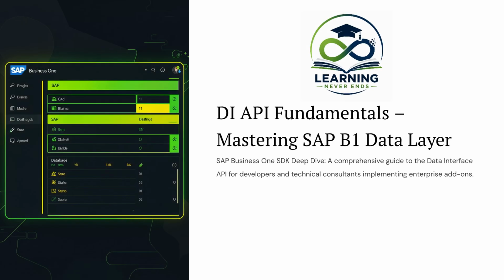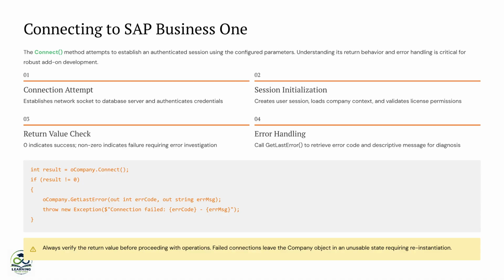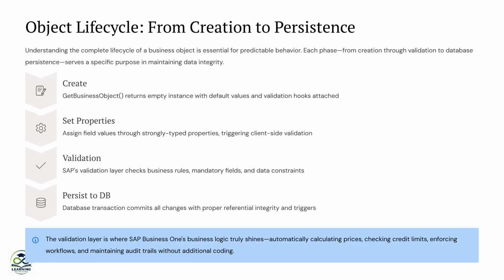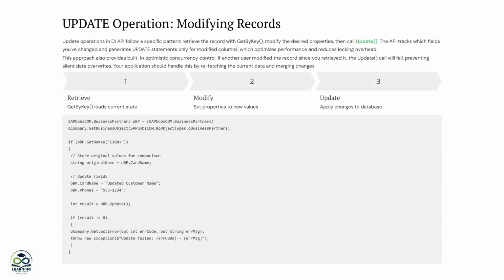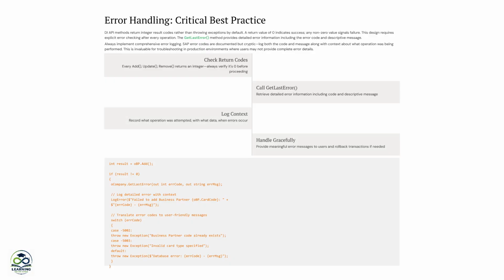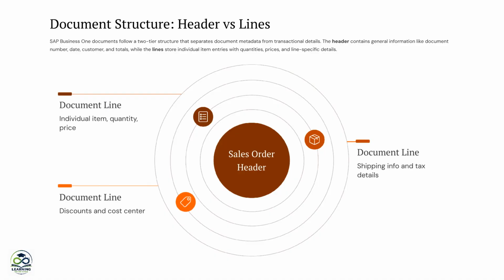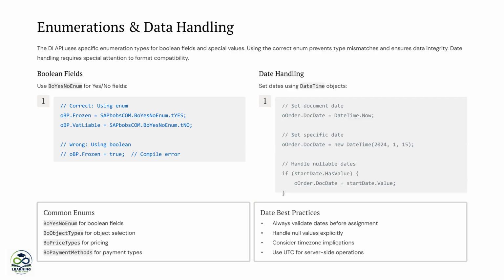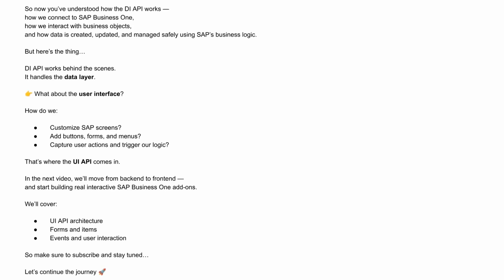SAP B1 SDK Video 5: DI API Fundamentals (Data Layer) 🚀 CRUD, Business Objects, UDF & More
SAP B1 SDK Video 5
Learn how to work with the SAP Business One DI API (Data Layer) in this complete beginner-to-advanced tutorial.

In this video, we dive deep into how SAP B1 handles data behind the scenes using the DI API. You’ll understand how to connect to SAP, work with business objects, perform CRUD operations, handle transactions, and build real-world add-on logic using C#.

This is a must-watch if you want to become a professional SAP Business One developer.

🚀 What You’ll Learn:
Company object & connection setup
SAP B1 Business Objects (BoObjectTypes)
CRUD operations (Add, Update, Delete, GetByKey)
Recordset & HANA queries
Error handling using GetLastError()
Transactions (Commit & Rollback)
User Defined Fields (UDF) & Tables (UDT)
Working with document lines (important)
DI API best practices & performance tips
💻 Technologies Used:
SAP Business One SDK
DI API
C# (.NET)
SAP HANA
🎯 Who This Video Is For:
Beginners learning SAP B1 SDK
Developers building SAP B1 Add-ons
Anyone preparing for SAP technical roles
🔥 Why DI API is Important:

DI API allows you to safely interact with SAP Business One data using built-in business logic, ensuring data consistency and system integrity.

📌 Next Video:

In the next video, we will explore UI API (Interface Layer) where you’ll learn how to:

Customize SAP screens
Work with forms and menus
Handle user events

If you found this helpful:

Share with other SAP learners